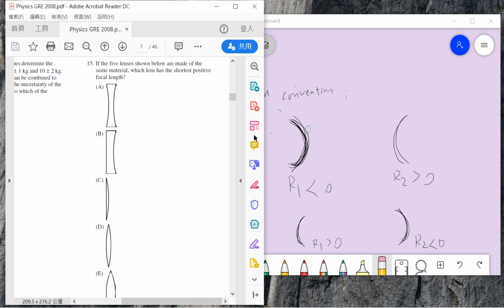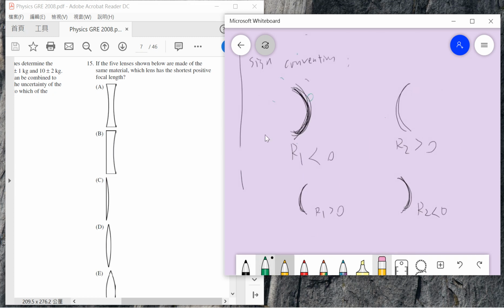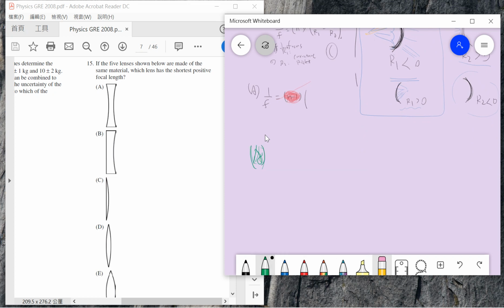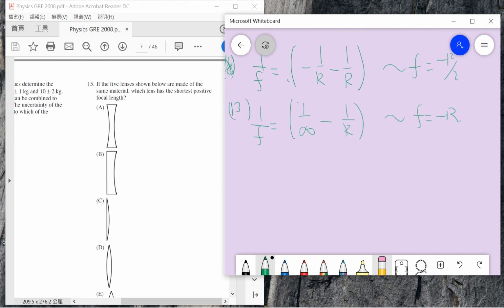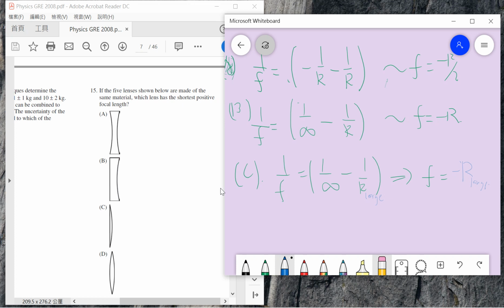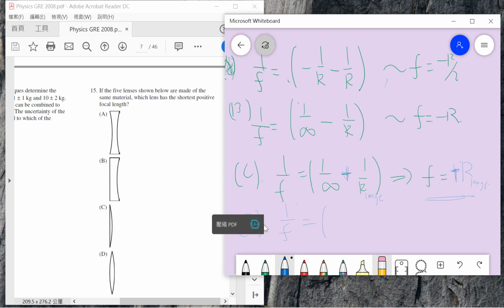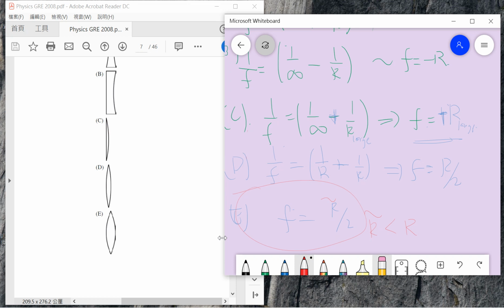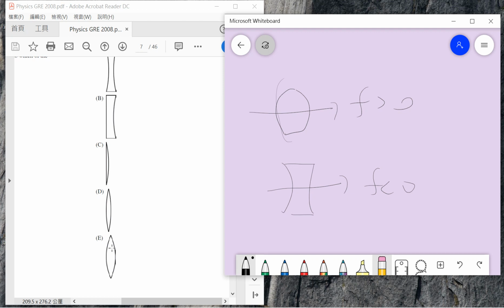Gre physics gr 0877 solution Q15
My other videos related to Gre Math and Physics:
Gre physics: